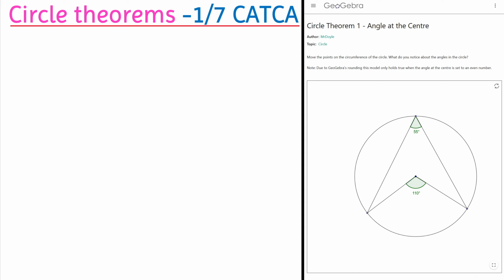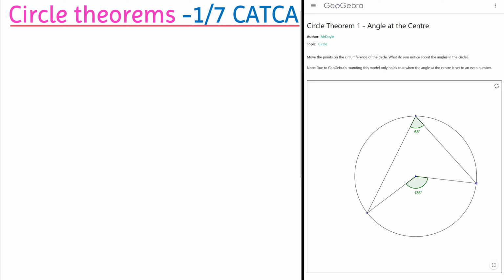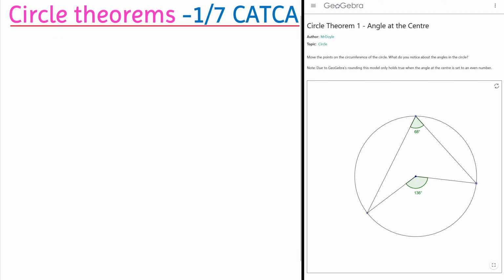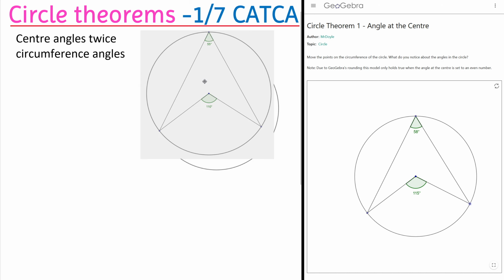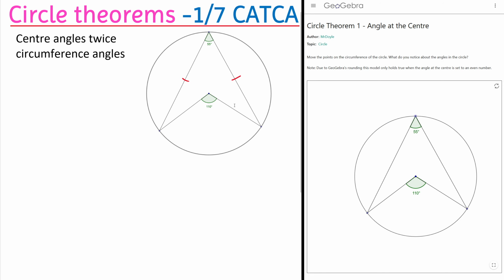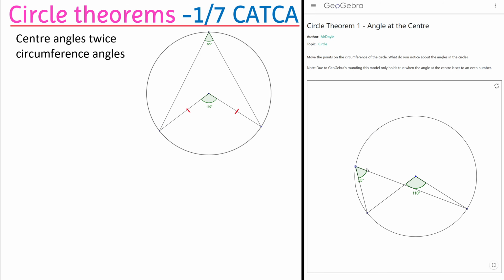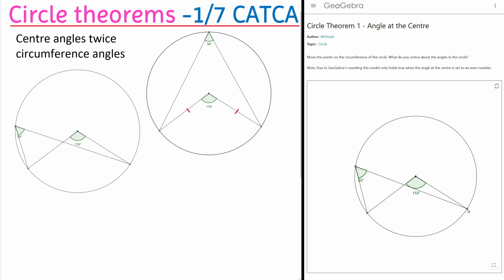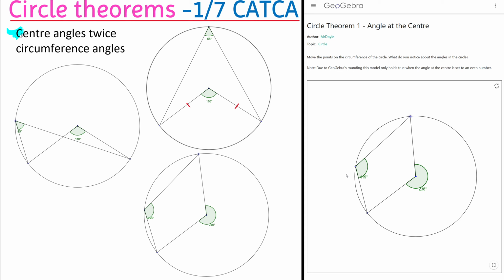Circle Theorems 1/7 - GCSE Maths Higher Tier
Centre Angles Twice Circumference Angles (CATCA)